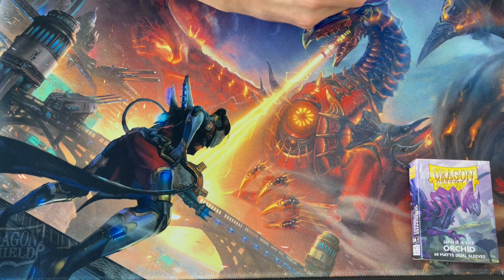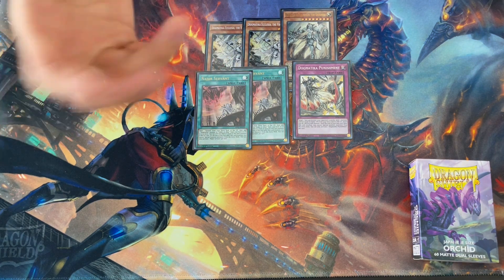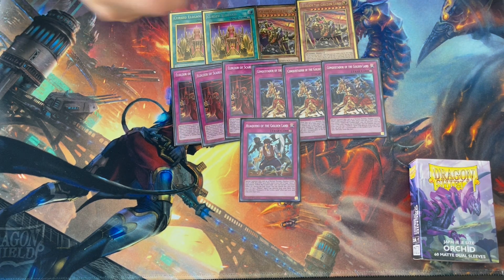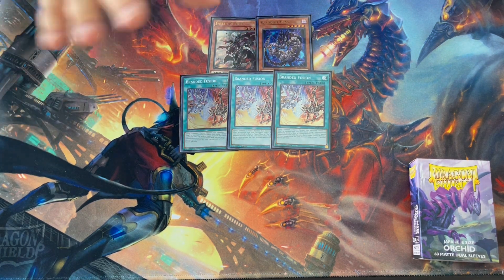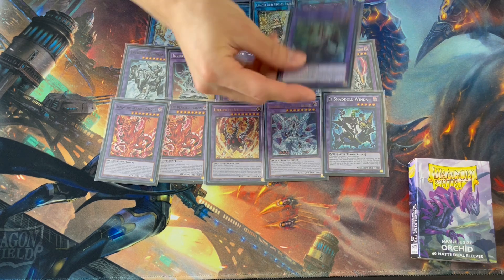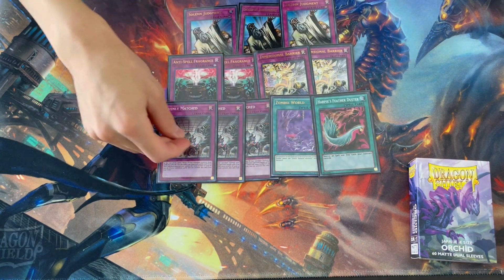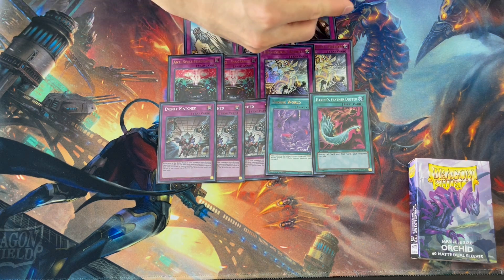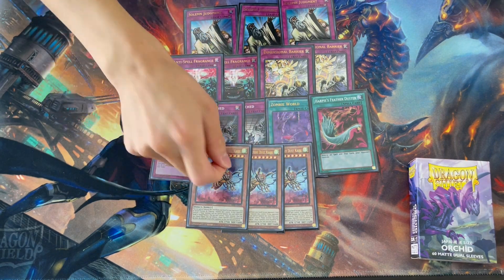Dogmatika Invoked Branded Eldlich Deck Profile POST POTE | Toronto Regional | Aug 2022 | Yu-Gi-Oh!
Here’s my updated Dogmatika Invoked Branded Eldlich deck list for the new format post Power of the Elements to combat against Spright and Tearlaments! The list held up really nice against the top tier decks and I felt that every matchup was winnable. I think it has a good place in this current format!